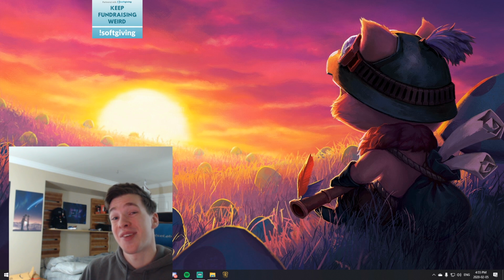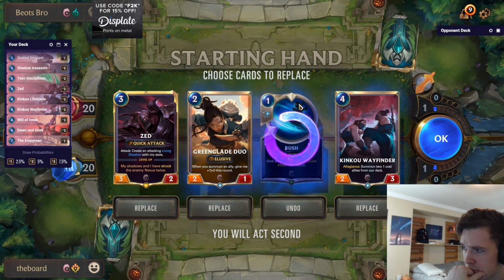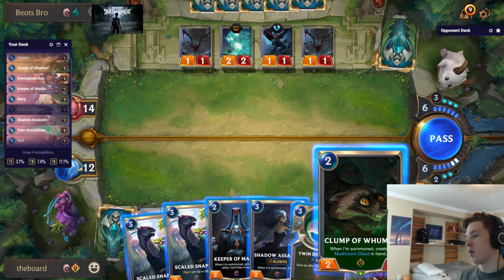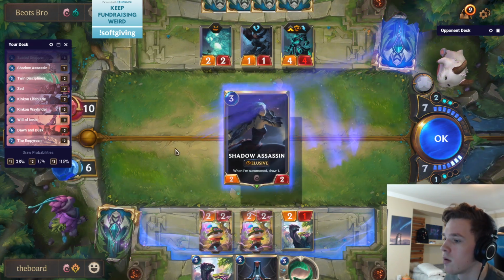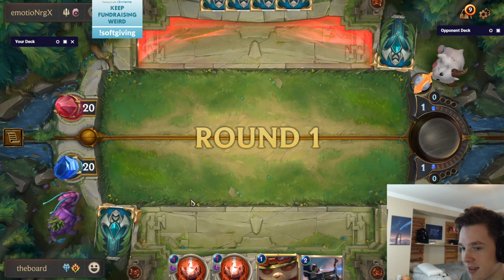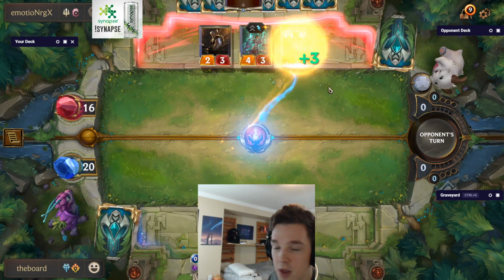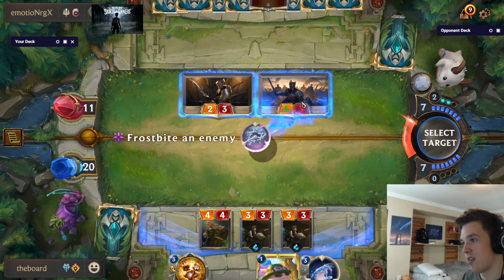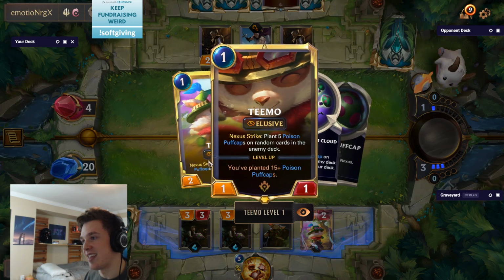BEST TEEMO DECK! WINNING IN DIAMOND | Teemo Legends of Runeterra | LoR Teemo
🔻  DECK CODE & LINKS BELOW 🔻

Deck Code
CEBAIAIBAEFR4KQHAECAQGI7EQTTIOQBAMAQIGZRGUAQCAIEAQ